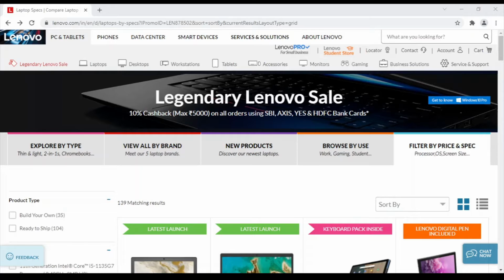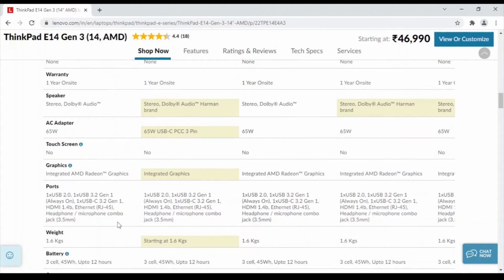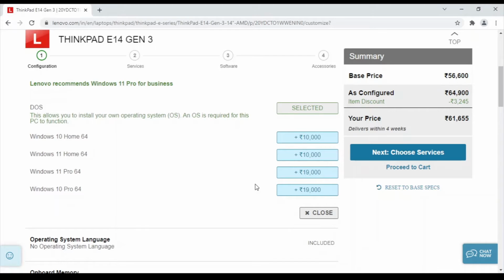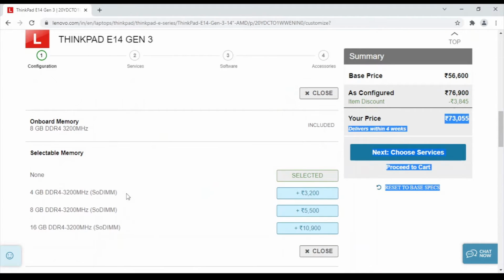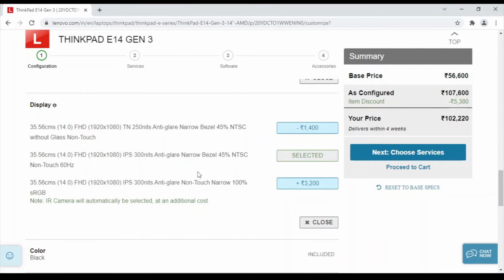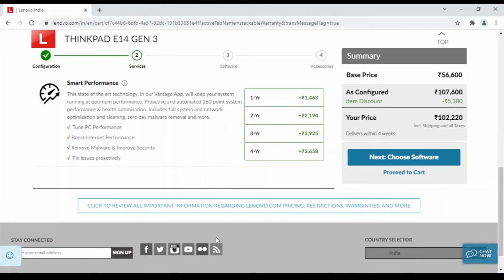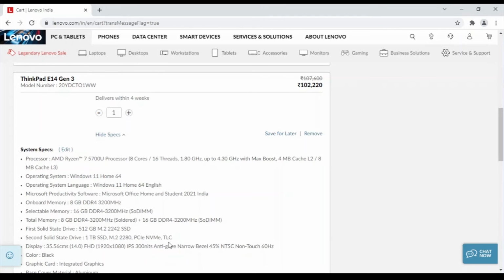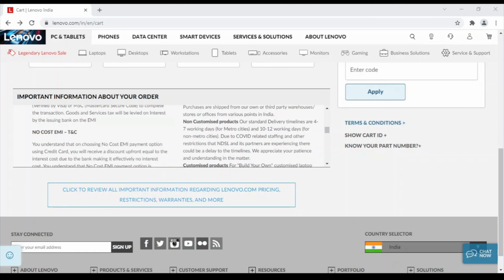How to Customize and Buy Lenovo Laptop | RAM | CPU | OS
How to Customize and Buy Lenovo Laptop

🐧𝐃𝐞𝐬𝐜𝐫𝐢𝐩𝐭𝐢𝐨𝐧🐧
Customize Memory, Operating System, CPU and other Software
Select Service for 1 year/ 3 Year etc..

🔥My Gears👇
➤FIFINE T669 Condenser USB Microphone Kit